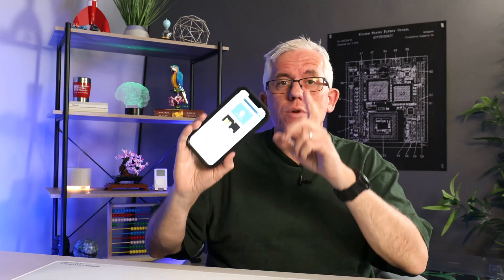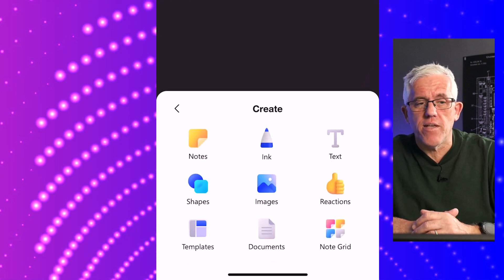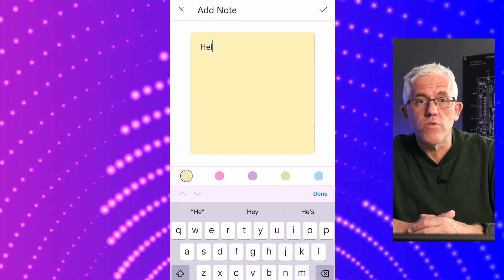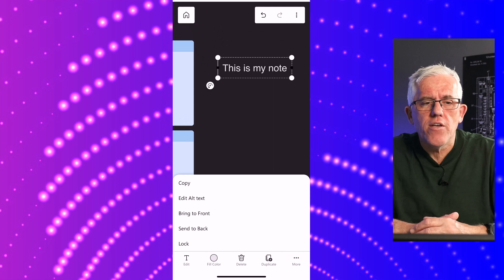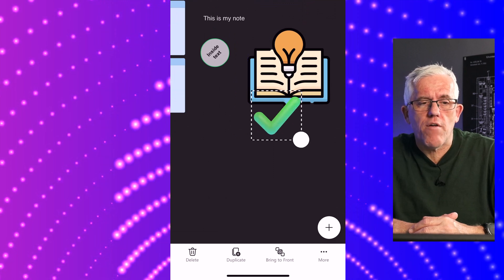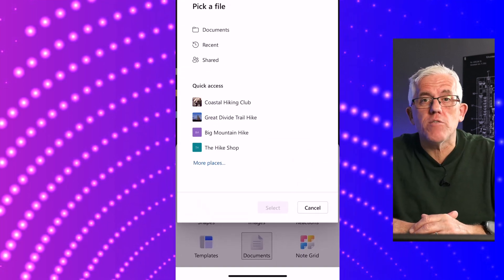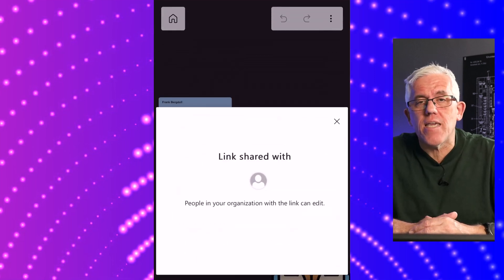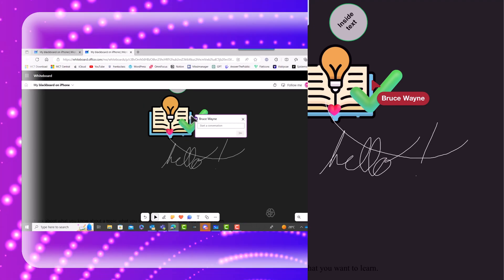Microsoft Whiteboard: Use It On Your Phone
Great for participation, collaboration, and sharing ideas (and photos!) - the Microsoft Whiteboard Phone APP is amazing!

00:00 Introduction
00:26 Starting a Whiteboard
00:39 Settings
00:51 Export an Image of the board
01:01 Sharing and Authorship
01:12 Make it a Blackboard
01:55 Highlighter
02:14 Lasso
02:33 Notes
03:26 Add Text
03:57 Shapes
04:37 Insert Images
05:00 Reactions
05:48 Templates
06:21 Insert Documents
07:19 Sharing